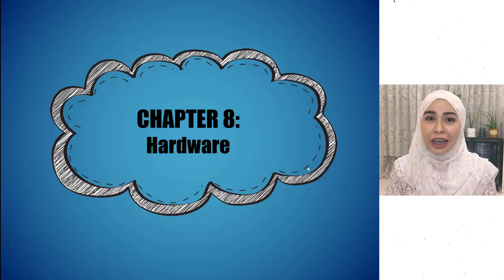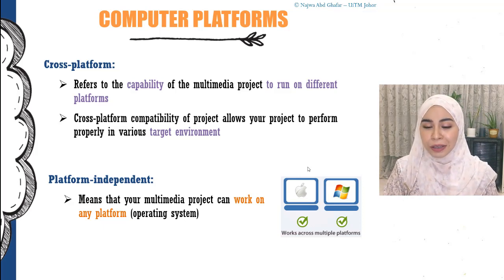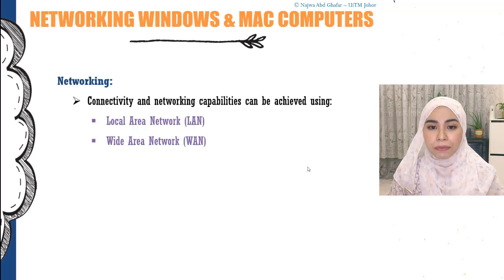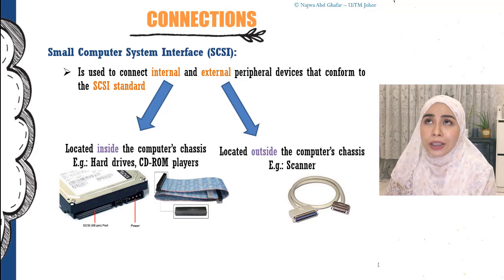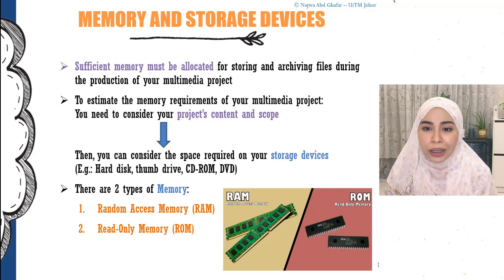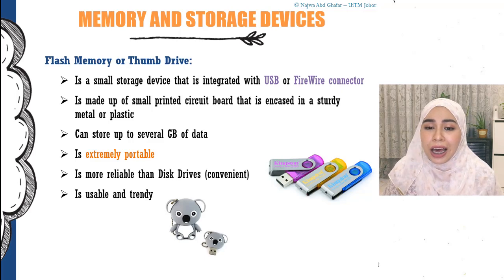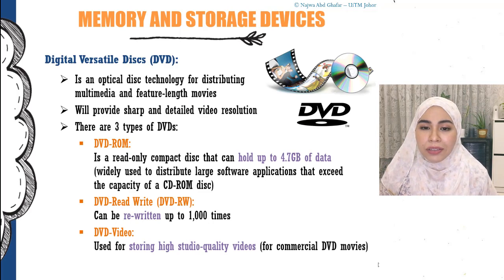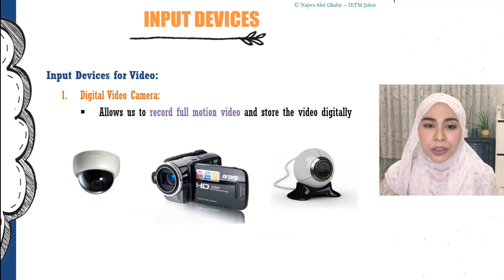(CSC253) MULTIMEDIA: INTRODUCTION TO HARDWARE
CHAPTER 8 - INTERACTIVE MULTIMEDIA
This video will explain the basics of hardware in multimedia production.